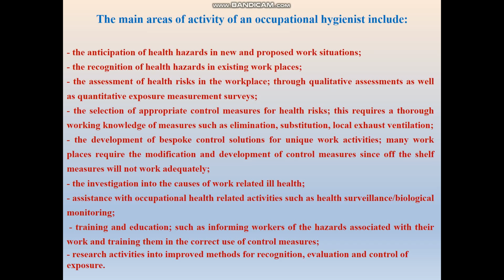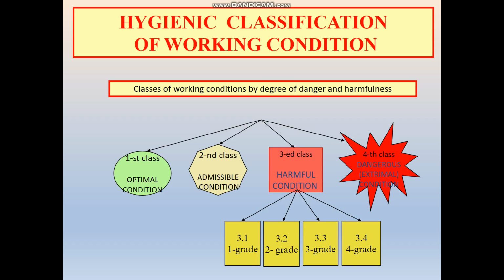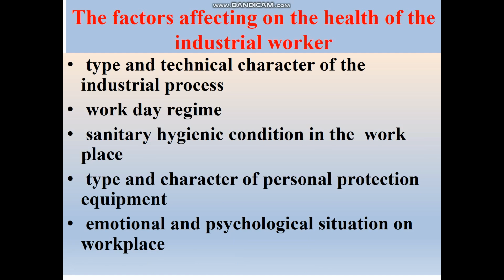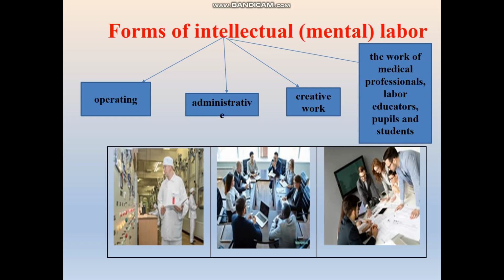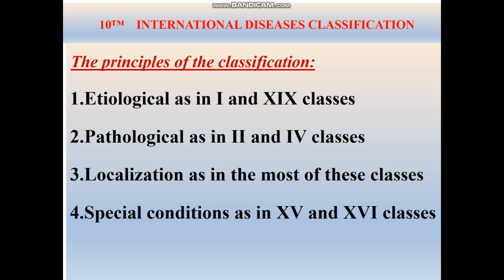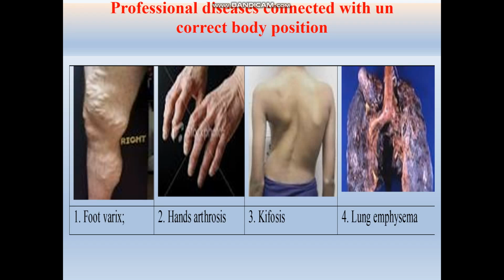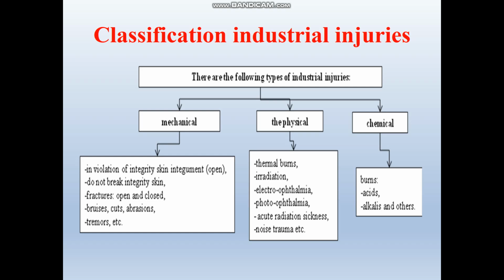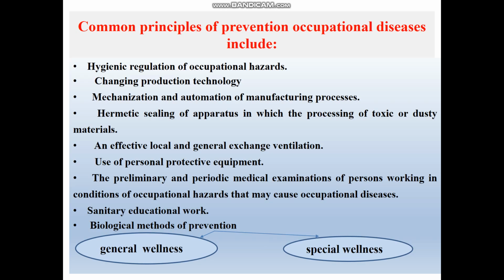Lecture 12.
Stomatologiya fakültəsi, 2 kurs, ingilis bölməsi tələbələri üçün.
Ümumi gigiyena kafedrası,dos S F Fətullayeva